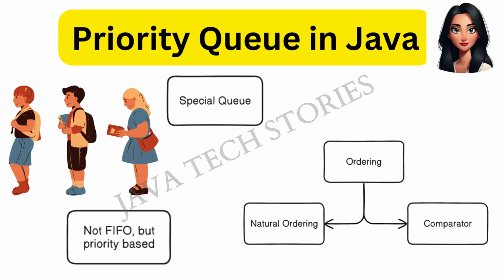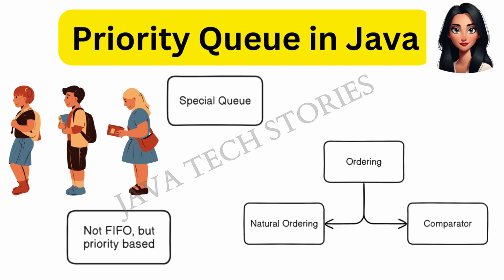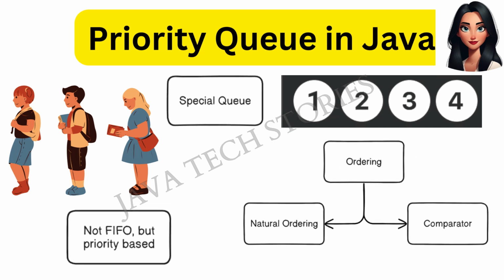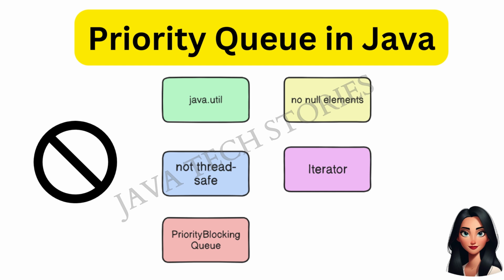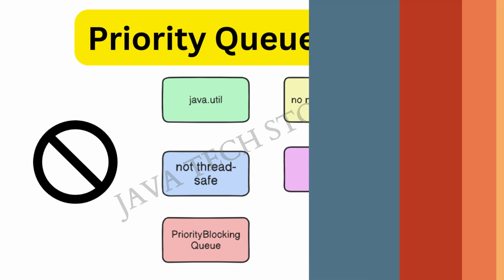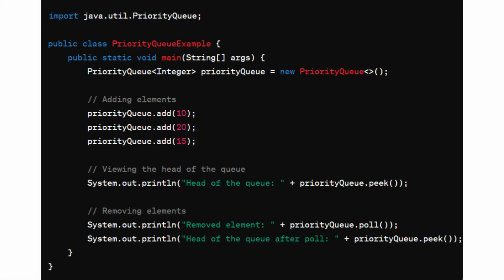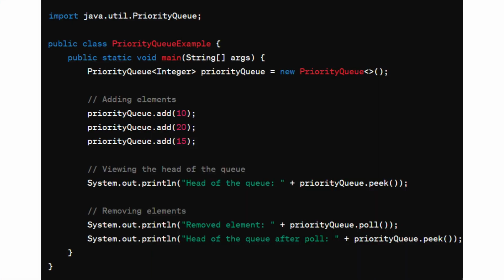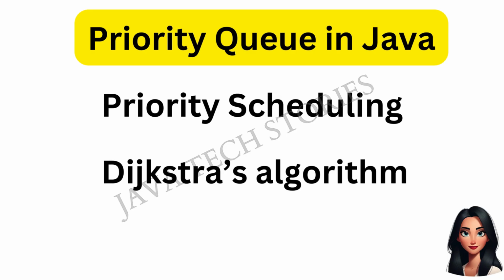Priority Queue in Java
Saulo Zayas

Unlock the power of efficient data handling with our comprehensive guide on the PriorityQueue in Java. Dive deep into the workings of one of Java's most versatile data structures, perfect for developers looking to master sorting, prioritization, and efficient data retrieval techniques in their Java applications. Our content is tailored to demystify the PriorityQueue, from its foundation in the Java Collections Framework to advanced implementation strategies. Whether you're a beginner eager to grasp the basics or an experienced developer seeking to optimize your data handling practices, our guide provides valuable insights, practical examples, and expert tips to enhance your Java programming skills. Explore the intricacies of PriorityQueue and elevate your Java development capabilities today.